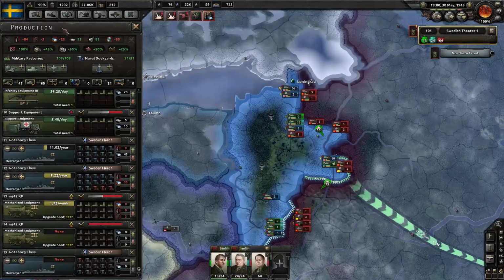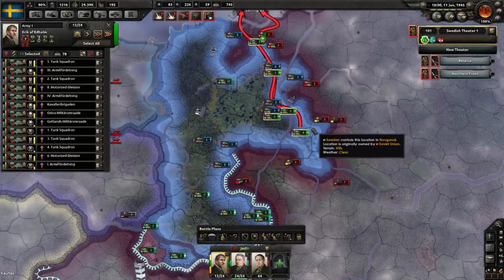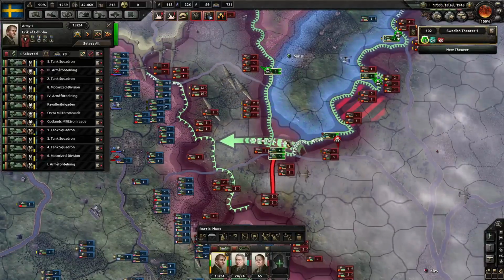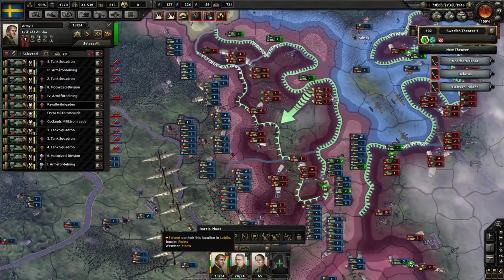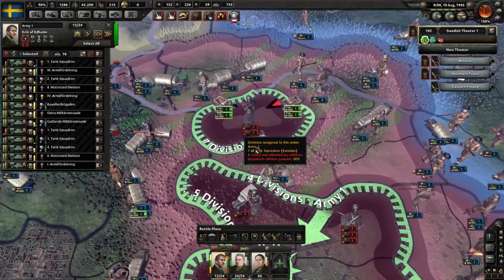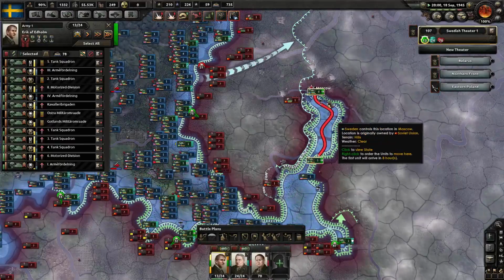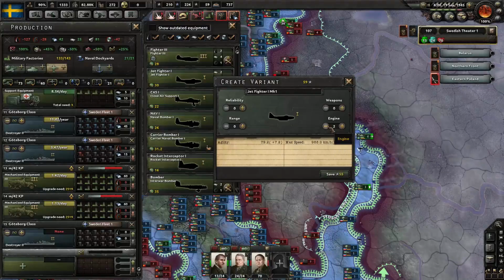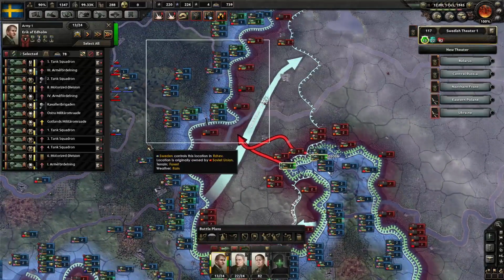Hearts of Iron 4 | Swedish Saviours | Part 16 | Connecting the Dots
Bridging the gap and opening the floodgates for allied occupation. The Saviour Corps return to Russia to finish the job they started.